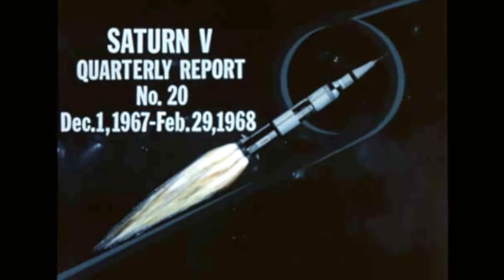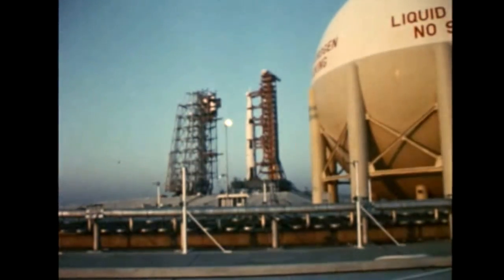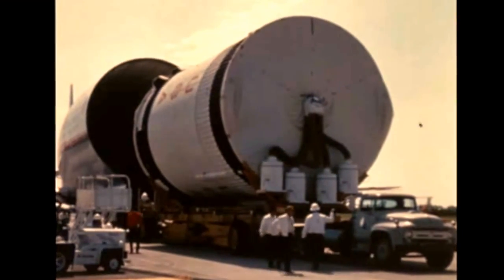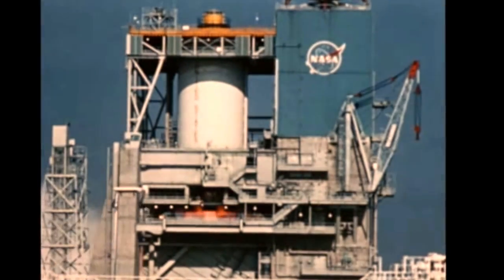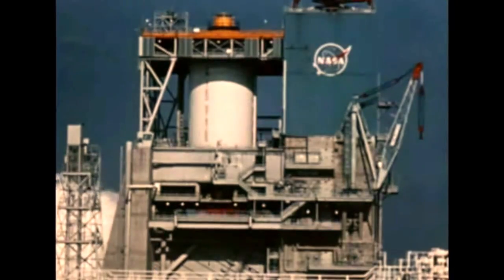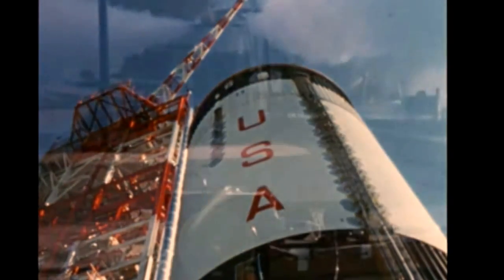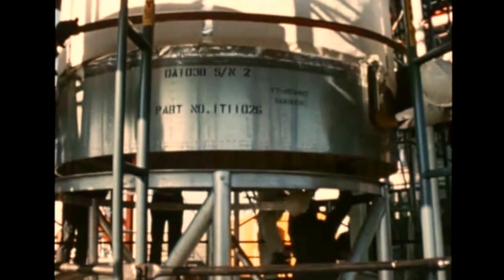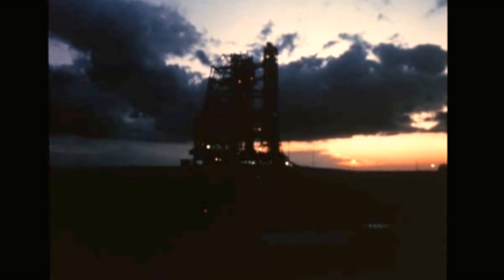Saturn V Quarterly Film Report Number Twenty - February 1968 (archival film)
These Saturn Quarterly Film Reports were intended as updates to progress made on launch vehicle hardware development and testing. This report covers progress made on the Saturn launch vehicle through February 1968.